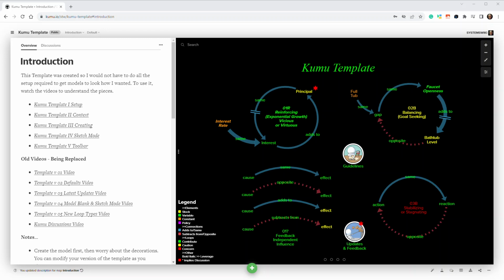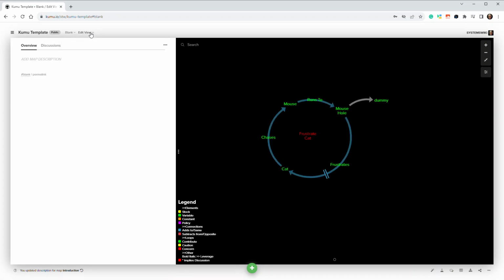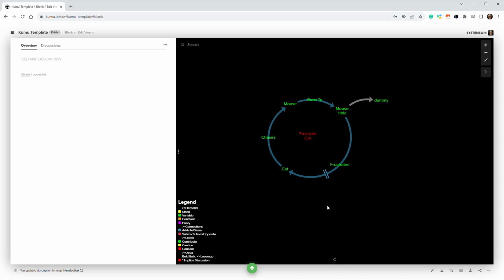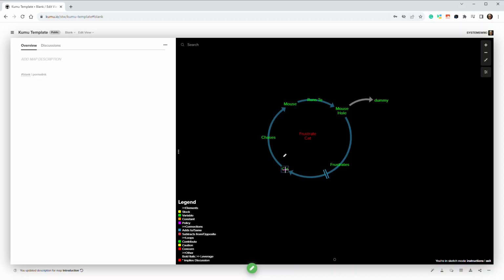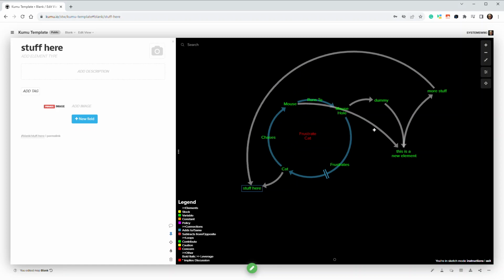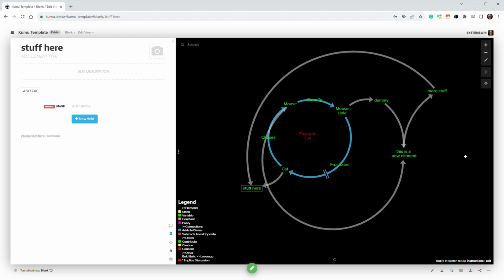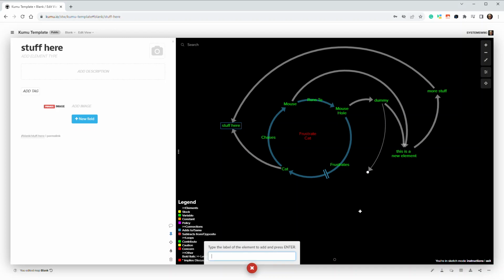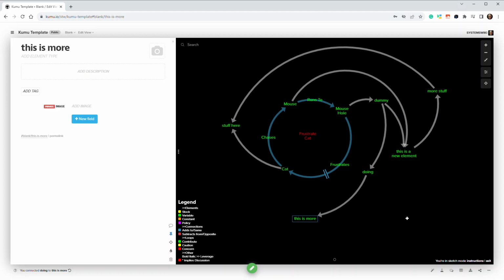Kumu Template IV Sketch Mode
How Sketch Mode is different from the Standard Mode for creating a model.